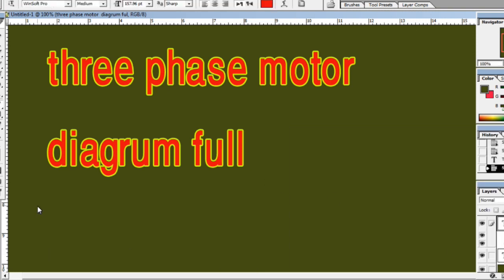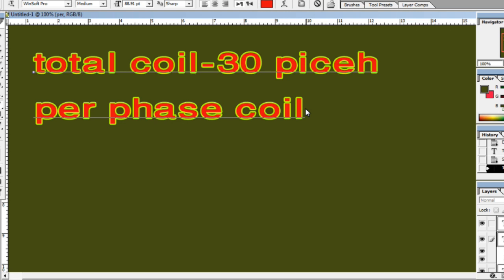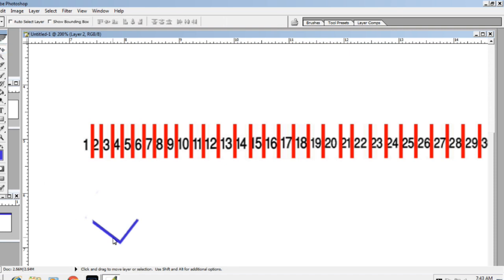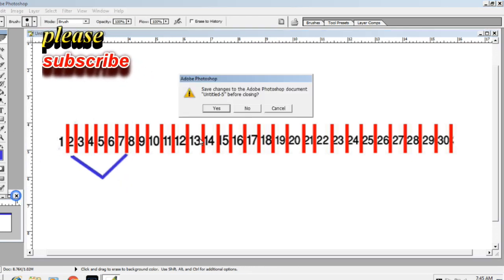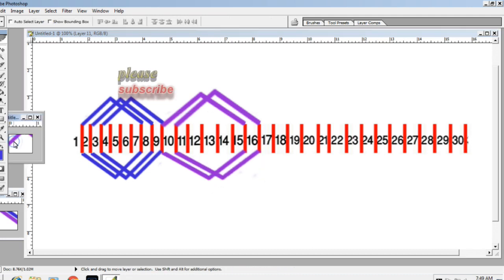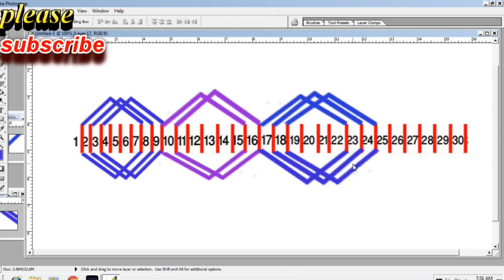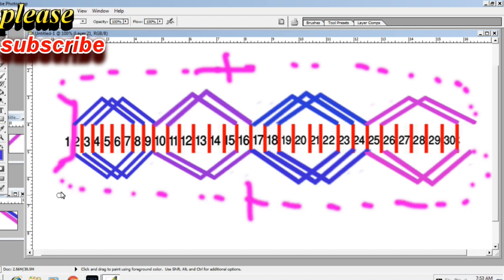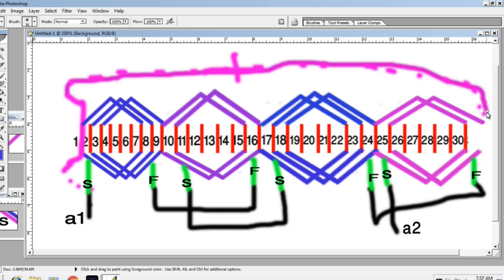30 slot -3-phase-4 pole 1400 rpm induction motor. rewinding & digram full coil ice com electric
30 slot 4 pole. 1400 rpm three phase  induction motor digram&rewinding